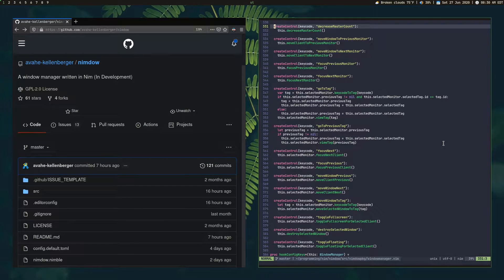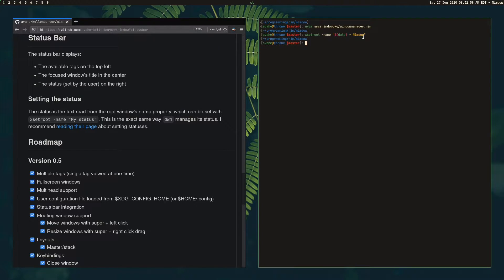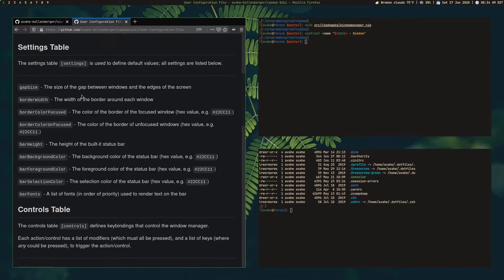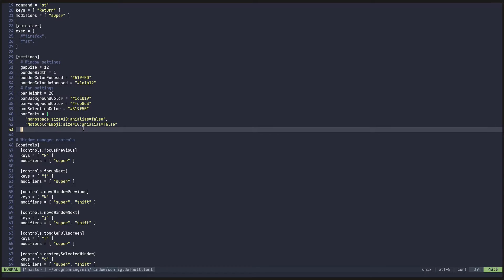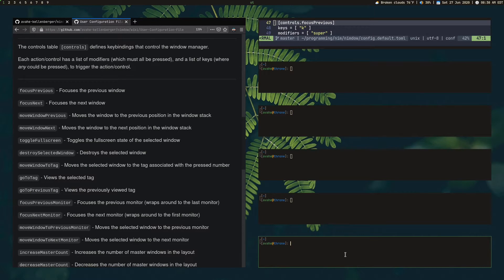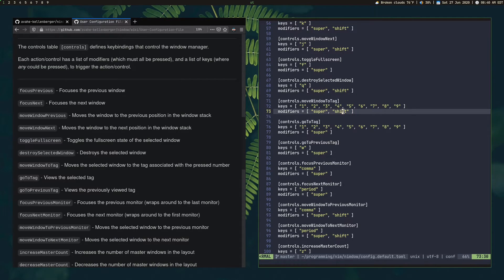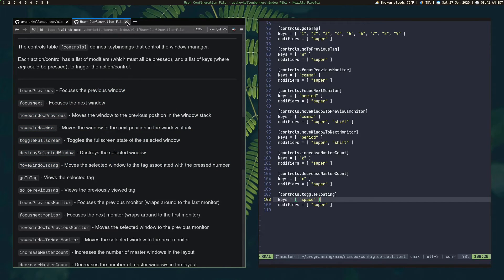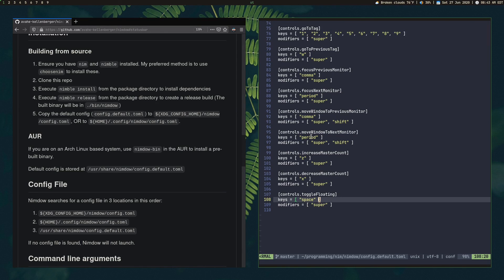Window Manager in Nim - Nimdow (Devlog Part 2)